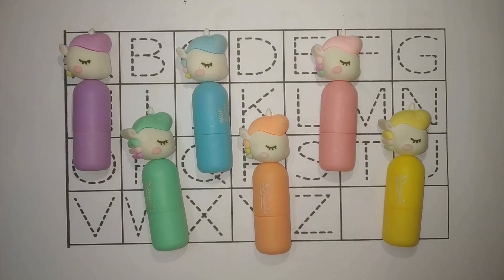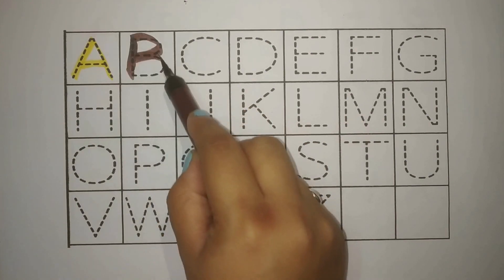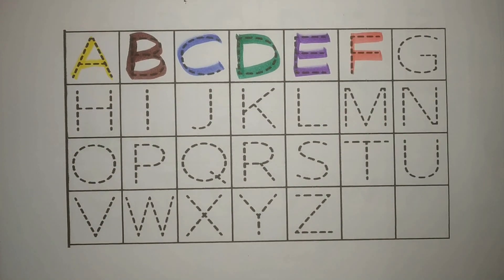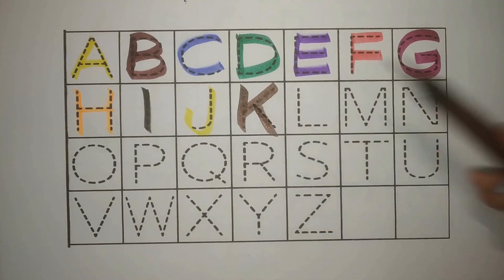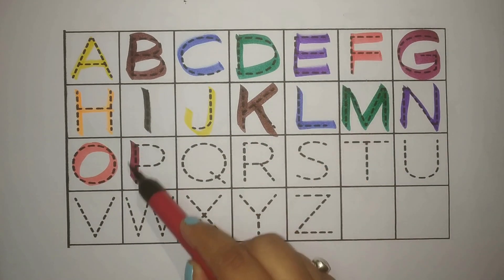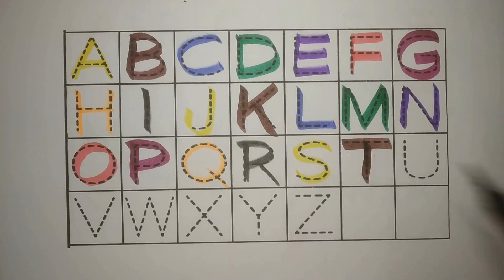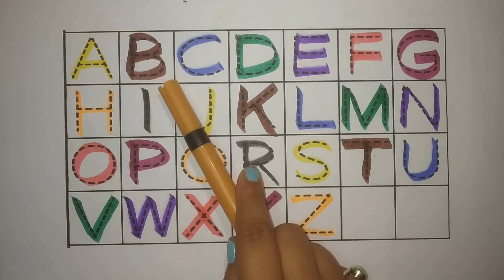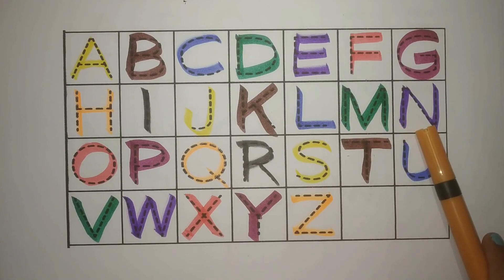abcdefg, abcd, abc song, phonics song, a se anar, a for apple b for ball, abcd rhymes, abc, alphabet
Your Query
abcd
abcd rhymes
abc song
colouring for kids
coloring
colours
abc colour
alphabet
alphabets
abcdefghijklmnopqrstuvwxyz song
ABCDEFGHIJKLMNOPQRSTUVWXYZ
abcdefghijklmnopqrstuvwxyz
abc 123
color song
123 song
numbers song
abcd
abc song
abc
abcabc
colour
colours name
अ से अनार
abcde
abcdefg
abcd cartoon
abcd varnamala
english varnamala
english alphabet
kids alphabet
apple apple
abcd abcd
एबीसीडी
वर्णमाला
cartoon
Apple
abcd video
abcd a for apple
abc cartoon
abc abc
abcd 2022
abcd 2023
today abcd
english alphabets
letters
Letter case
phonics song
Preschool
abc cartoon
abc 123 song
123 abcd
nasheed kids
chunchun tv
ABC ANIK
Prinit
arabic alphabet
1234 song english
123 abc song
abc song video
chhoti abcd
b for ball
abcd colour
for  apple b for ball
learn abcd
alif baa taa
apple bommalu
abc education
abcd colouring
colours
abcd and rhymes
colour rhymes
Teach
Word
School
abc alphabet